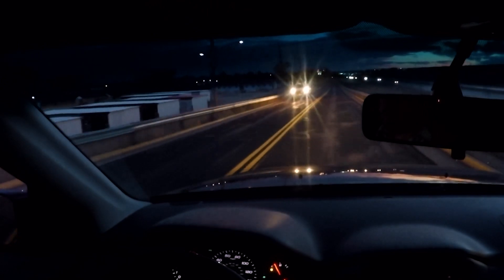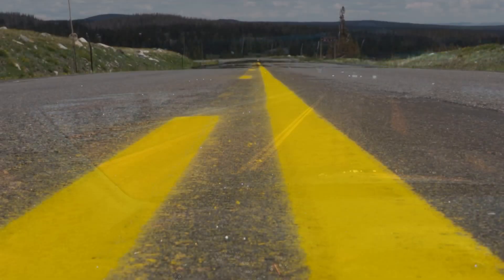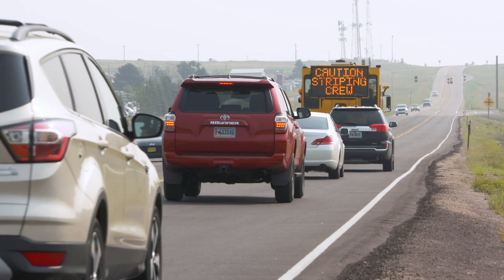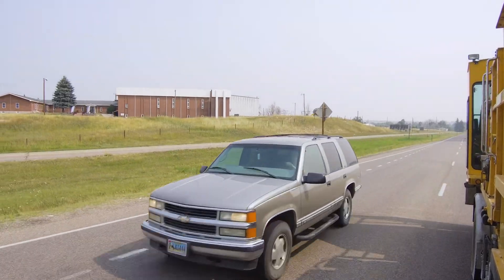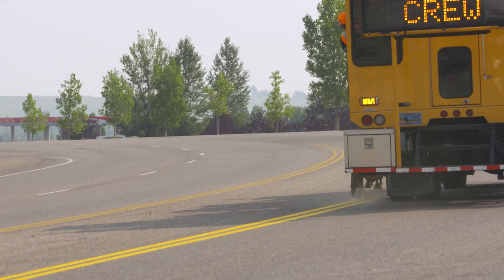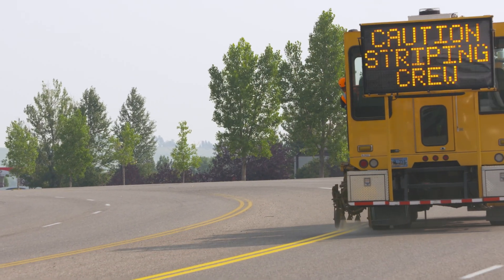Highway Striping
Just like signs and traffic signals, the yellow and white lines painted on highways are an important traffic control device which require regular maintenance. Featuring: Jeff Mellor, WYDOT Assistant State Traffic Engineer